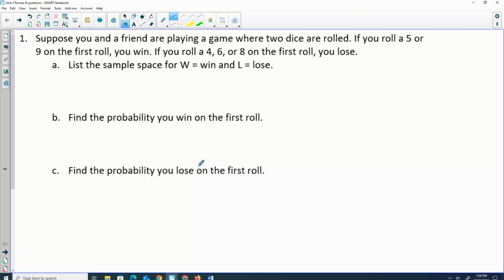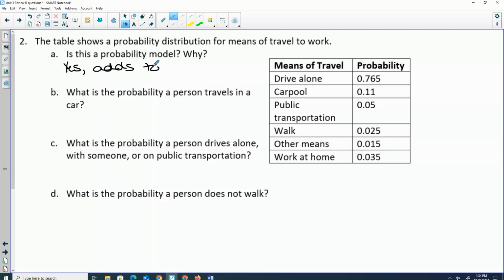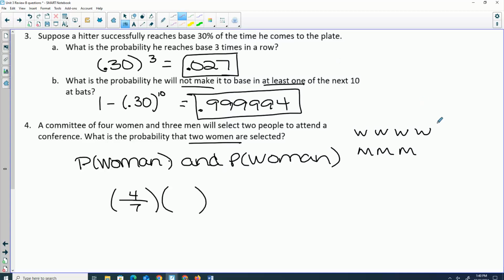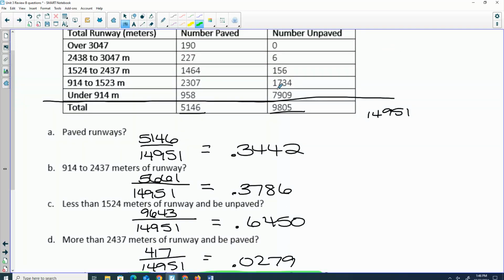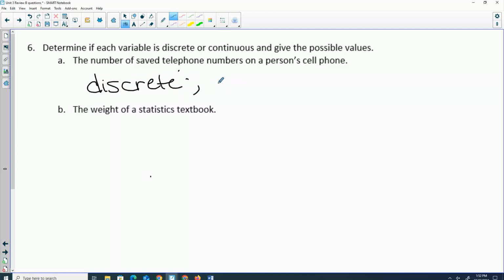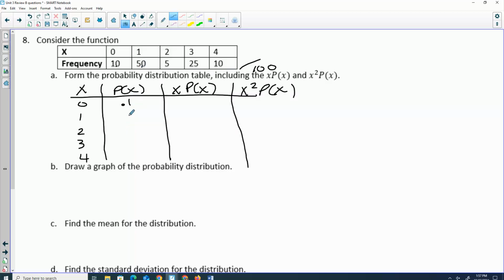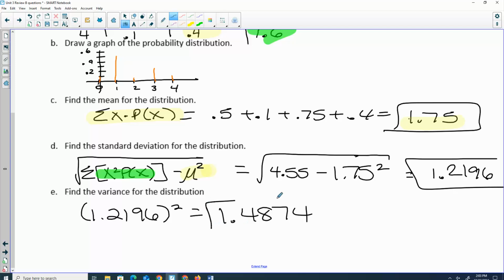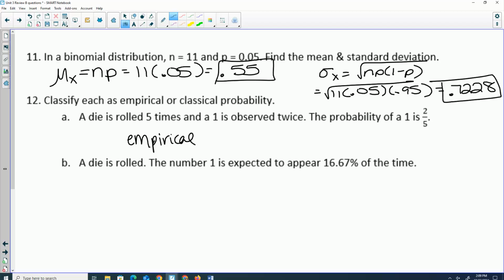Unit 5 Review Oct 22